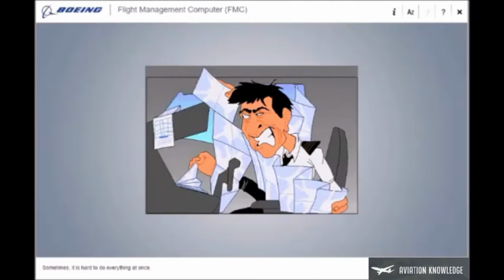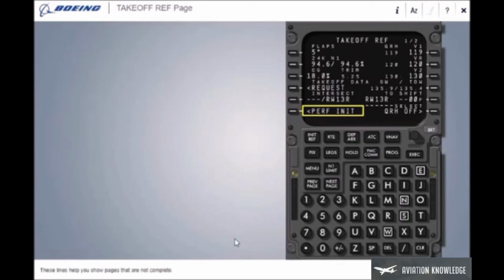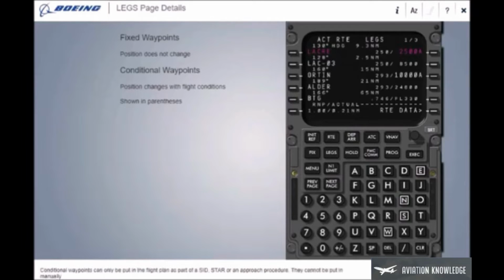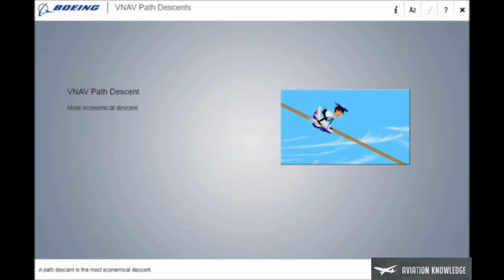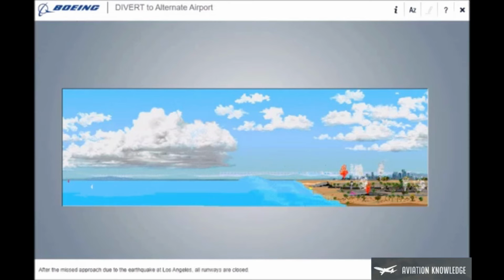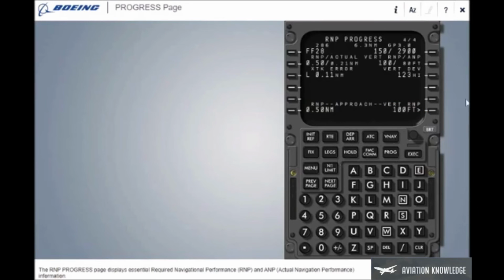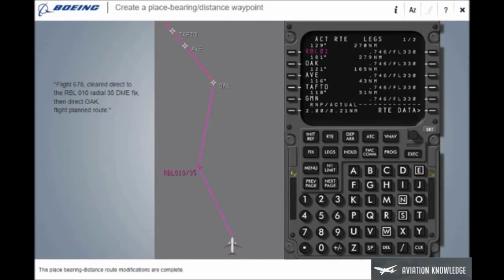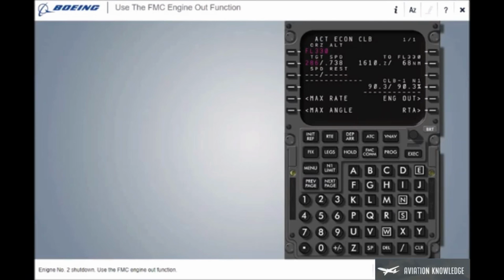B737 CBT Flight Management Computer - FMC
⏰⏰Time Stamps Below 👇👇👇👇

0:00 Flight Management Computer
2:02 FMC Controls and Display
2:47 Control Display Unit (CDU) Operation Part 1
9:58 Control Display Unit (CDU) Operation Part 2
15:25 IDENT page
17:33 POS INIT page
19:50 PERF INIT page
23:01 N1 Limit page
24:03 TAKEOFF REF page
26:05 Takeoff and Climb Thrust
30:37 INIT REF INDEX
31:29 FMC Preflight
34:14 Route Entry
40:01 Departure Selection
43:01 Route Discontinuities
44:24 Preflight the RTE page
46:47 FMC LEGS overview
48:07 RTE data page
48:51 LEGS page details
53:51 FMC Climb introduction
55:46 FMC Climb
1:02:10 Climb page
1:04:10 Cruise page
1:08:51 Cruise Climb
1:10:02 Cruise Descent
1:10:45 VNAV Descent profiles
1:12:41 VNAV Descent planning
1:15:34 VNAV Path Descent
1:18:48 VNAV Speed Descent
1:23:13 Early VNAV Descent
1:34:29 Inaccurate forecasts
1:28:23 VNAV Path Deviations
1:32:36 Path Descent
1:34:07 Speed Descent
1:35:18 STAR, Approaches, Diversions, Overview
1:36:06 Arrival Slection
1:39:20 APPROACH REF page
1:40:33 DIVERT to Alternate Airport
1:43:14 VFR APPROACH
1:44:31 Holding overview
1:45:12 Enter Holding
1:50:41 Exit Holding
1:58:33 FMC Position
2:03:30 PROGRESS page
2:07:04 FIX INFO page
2:09:17 Update the FMC position for Takeoff

OTHER FUNTIONS
2:09:44 Find progress data from the PROGRESS page
2:10:28 Make a Fix and Abeam Radial with the FIX page
2:10:57 FMC flight plan changes overview
2:11:40 Route Modification and Discontinuities
2:14:36 How to create waypoints
2:23:19 Change the course to a waypoint
2:26:46 RTE page operations
2:28:22 Route modifications
2:29:27 Create a place-bearing-distance Waypoint
2:31:55 Create an intercept Course to Waypoint

PERFORMANCE
2:33:24 FMC Performance Introduction
2:33:47 Cost Index
2:36:55 ECON Speed
2:41:15 Altitude information
2:45:40 Engine out Performance
ABNORMAL
2:47:58 FMC Failure
2:49:14 Takeoff speed
2:50:18 FMC/CDU Failure
2:53:18 FMC Input Failure
2:54:48 FMC Eng Out